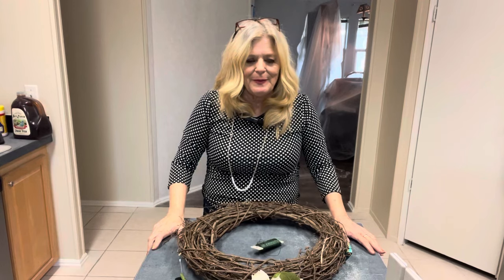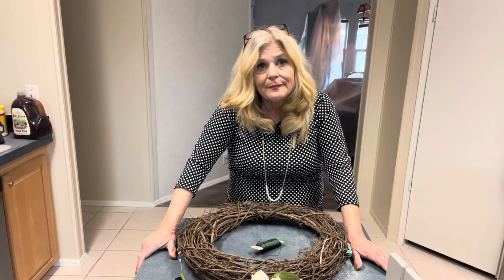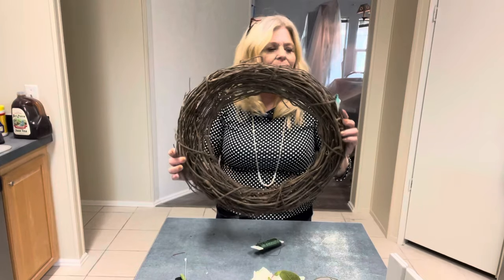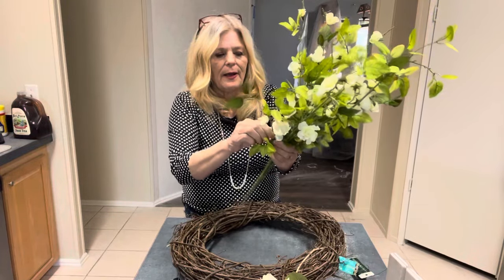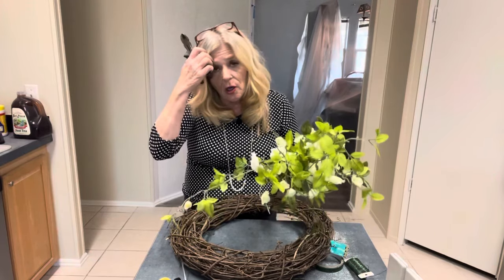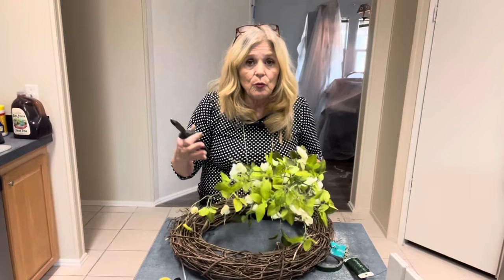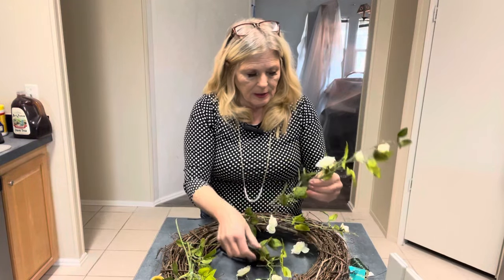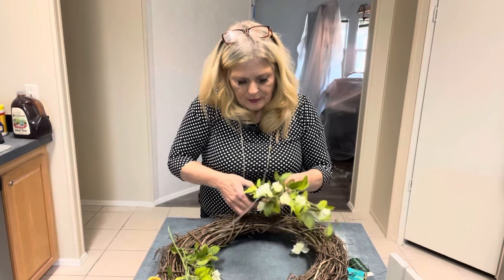WREATH WORLD IS A BEAST at times flowerboss YOU CAN DO IT!!!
UGLY WREATHS DON'T SELL!
Let's perfect our craft together friends!
Wreath world can definitely be a beast at times but we can overcome together!
Your Ultimate Floral Haven
Welcome to Flower Boss, the ultimate floral haven on YouTube! Whether you're a seasoned florist or a budding enthusiast, our channel is your go-to destination for all things floral. From breathtaking real flower bouquets to stunning faux floral arrangements and captivating wreaths, we've got you covered with step-by-step tutorials, expert tips, and creative inspiration.

We believe in the transformative power of flowers. Our passion for floral design is evident in every video we produce. Our channel is curated with love and dedication to help you unleash your creativity and elevate your floral game.

Real Flower Bouquets: Dive into the world of fresh blooms with our comprehensive bouquet tutorials. Whether you're celebrating a special occasion or simply want to add a touch of beauty to your space, our videos will guide you through the process of selecting the perfect flowers, arranging them harmoniously, and adding those finishing touches that make your bouquet truly extraordinary.

Faux Floral Arrangements: Discover the art of creating everlasting beauty with faux flowers. Our tutorials showcase the latest trends in faux floral design, from minimalist arrangements to lush and opulent centerpieces. We'll teach you how to select high-quality faux blooms, arrange them with finesse, and create stunning displays that will impress even the most discerning eye.

Wreath Making: Explore the enchanting world of wreath making with our expert guidance. Whether you're crafting a seasonal wreath for your front door or a whimsical wreath to adorn your interior space, our tutorials offer step-by-step instructions, pro tips, and creative ideas to help you craft wreaths that reflect your personal style and add a touch of charm to any setting. It can be a beast out there in wreath world, research as much as you can if you craft for profit ladies and gentlemen!

Get inspired with our specialty projects that push the boundaries of floral design. From floral installations and tablescapes to wearable floral accessories and unique gift ideas, our channel offers a diverse range of tutorials that cater to every occasion and aesthetic preference.
Flower Boss is hosted by a small team of passionate floral enthusiasts and experienced designers who bring a wealth of knowledge and creativity to every video. From classic floral arrangements to avant-garde designs, our hosts are dedicated to empowering viewers with the skills and inspiration they need to bring their floral visions to life.

Join our growing community of floral enthusiasts on social media platforms to connect with like-minded individuals, share your creations, and participate in exciting challenges and giveaways.

Whether you're a novice looking to learn the basics of floral design or a seasoned pro seeking fresh inspiration, Flower Boss is your ultimate floral destination. Let's perfect our craft together!!